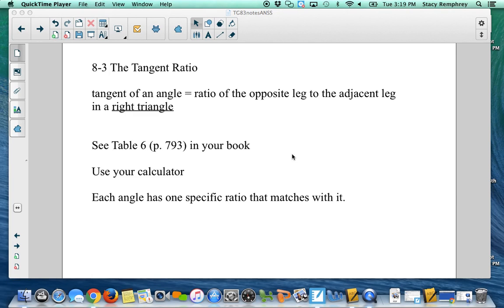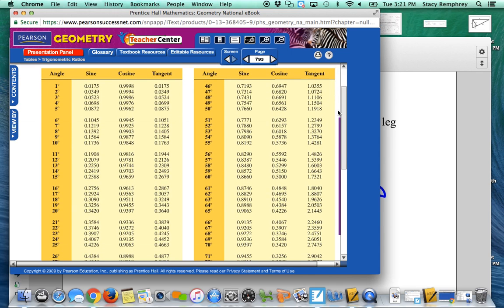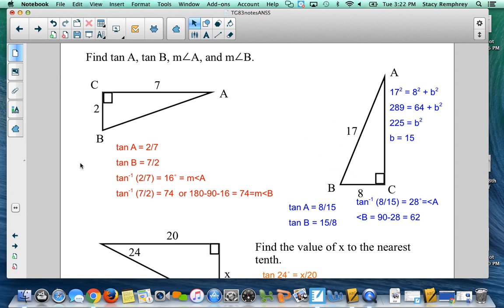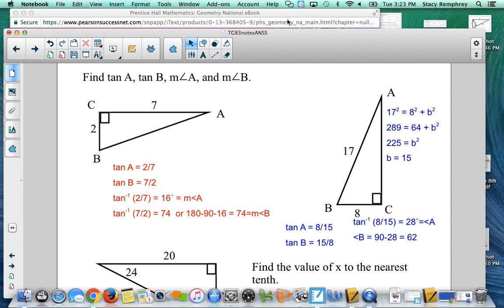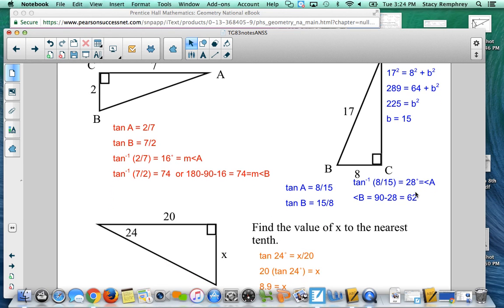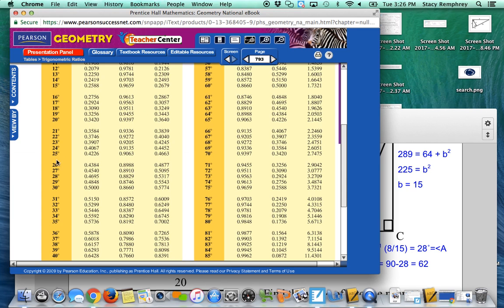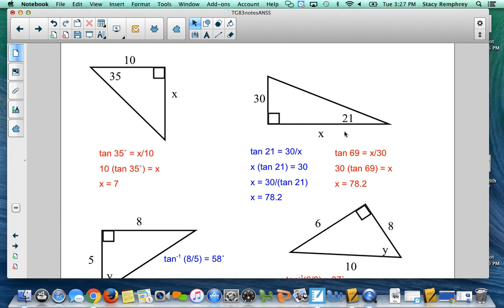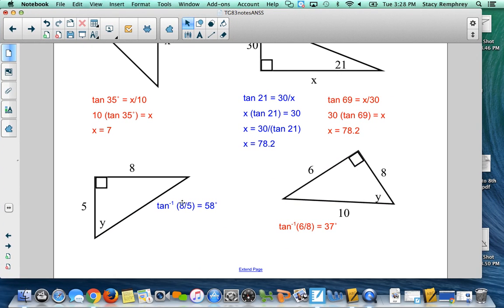TG 83 notes